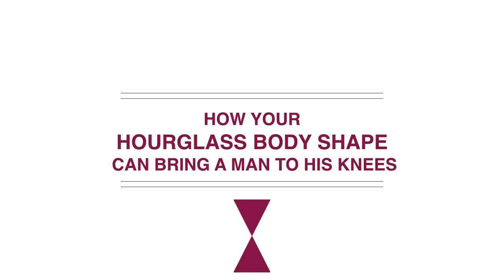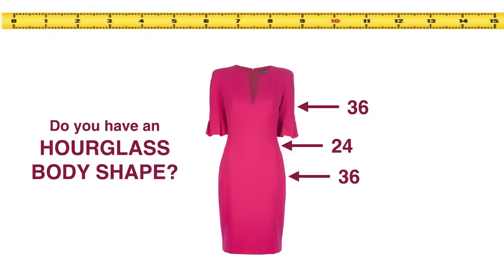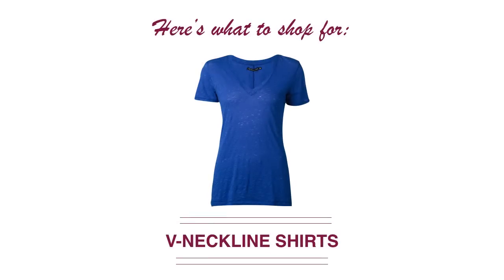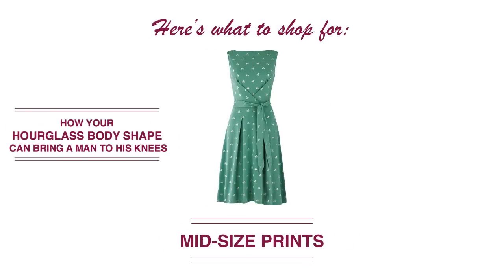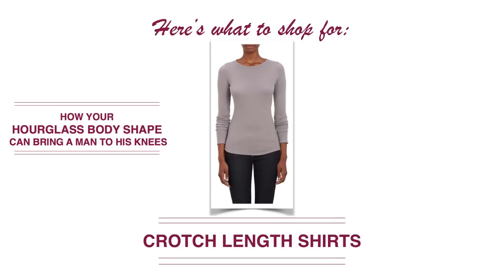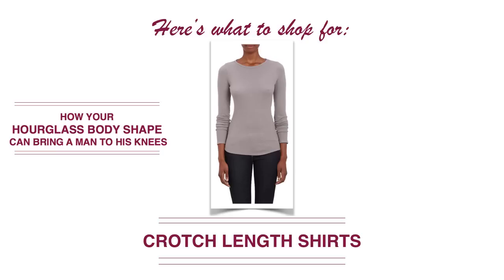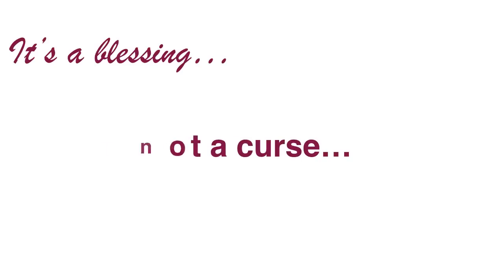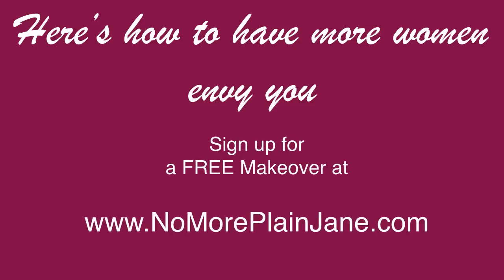How Your Hourglass Body Shape Can Bring a Man to His Knees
Here’s what to look for when shopping for items to flatter your hourglass body shape. How can you tell if you have an hourglass body shape? Measure around your bust and your hips...

Aisha Jones is a wardrobe artist and creator of Style Recipe Cards. Get her FREE 7-PART COURSE “How to go from Plain Jane to Captivating & Chic”